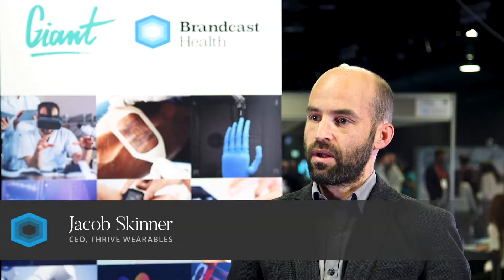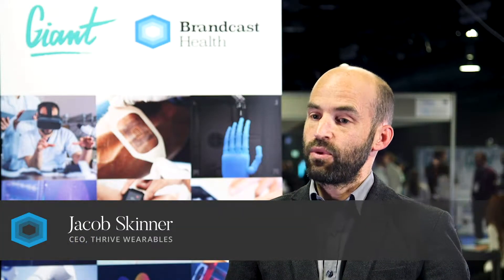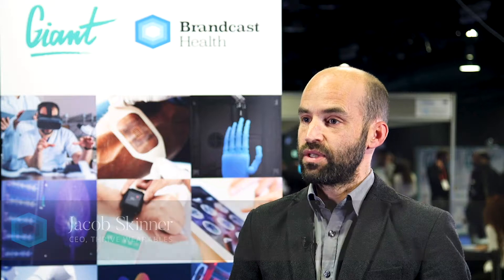Wearables: challenges and advances in the field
Jacob Skinner, Thrive Wearables, talks technological and consumerism in wearable technologies. Recorded at GIANT Health 2019, London, UK.